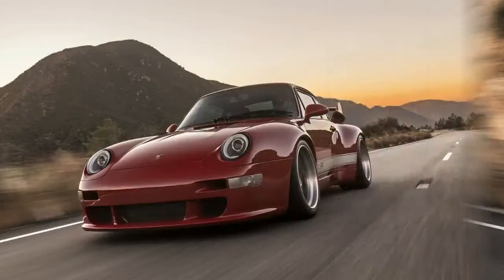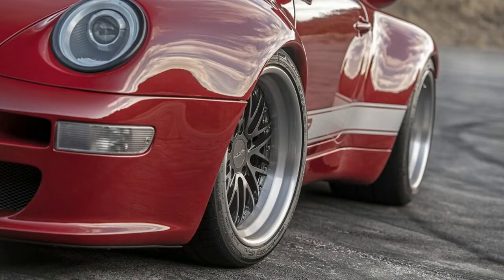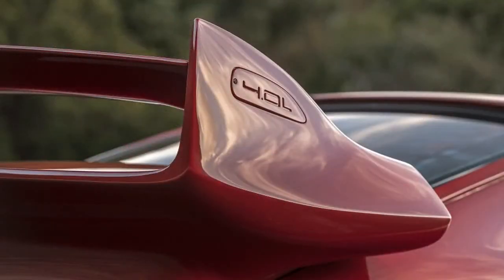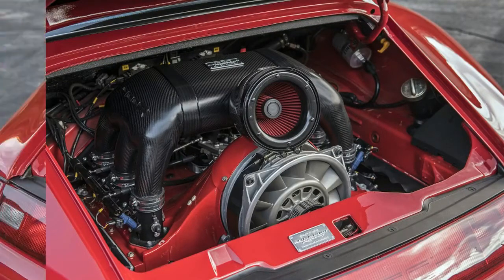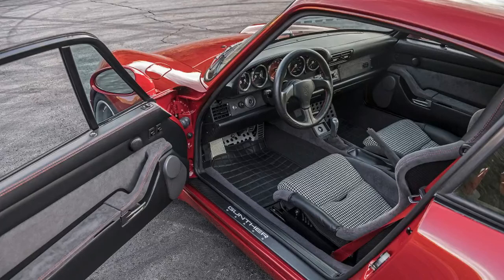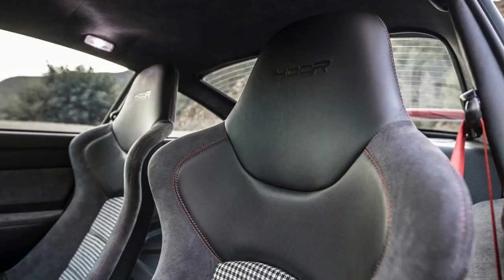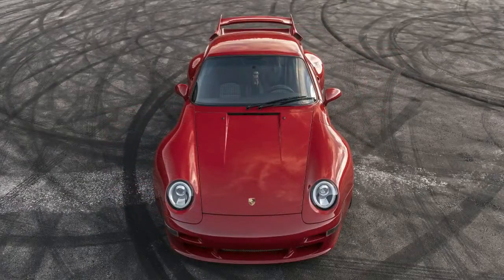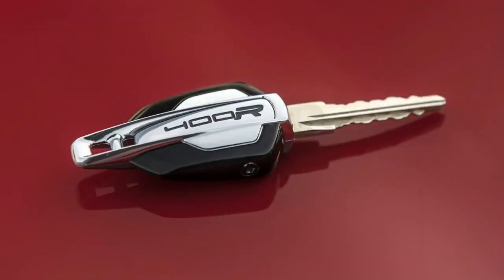Gunther Werks 400R Porsche 911 | Interior and Exterior Review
Classic 911 looks with a heavy dose of modern engineering.

LOS ANGELES — Ruf and Singer have been honing their products for years, developing instantly recognizable products with a character all their own. But Gunther Werks is the new kid in town, with a different vision — to create an air-cooled 911 GT3 RS with modern tech, using a Porsche 993 Carrera 2, the final iteration of the original air-cooled 911 as the starting point. An ambitious goal, and we're here in Southern California to see if Gunther Werks can deliver.

The 400R looks polished from the outside, but all it takes is a corner or three to realize this thing means business. But so do Ruf and Singer, so how's the Gunther unique? What really separates the car from the pack is the sense of cohesion that the entire project oozes. The GT3-inspired theme influenced every choice on the car. It's not simply a modified Porsche; it's an attempt to build a Porsche that never was. Neither money nor time were spared, and the final product shows that.